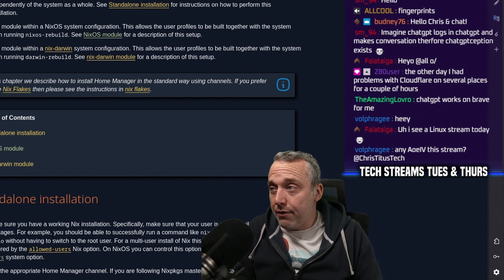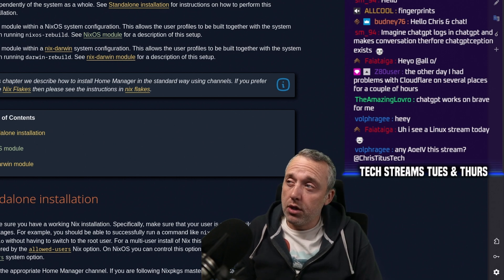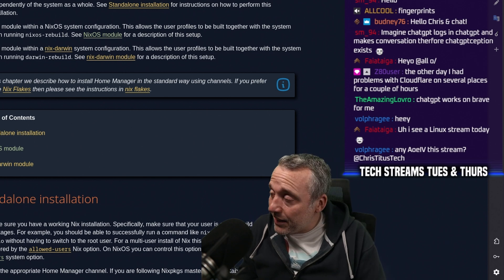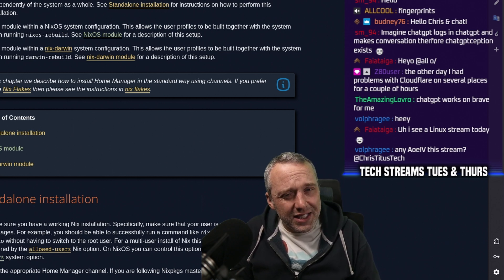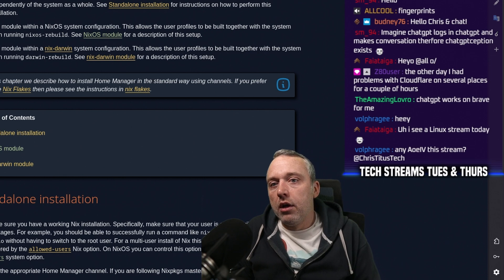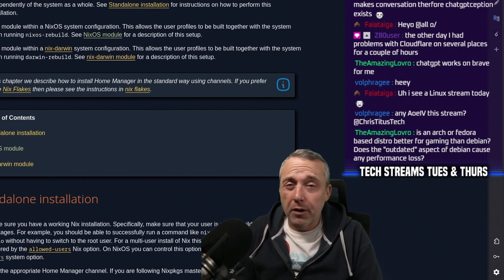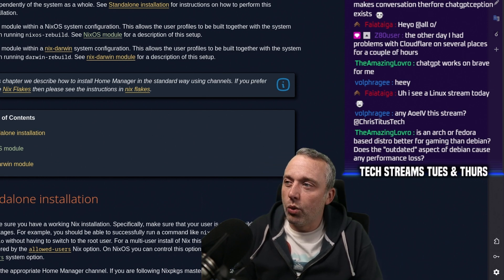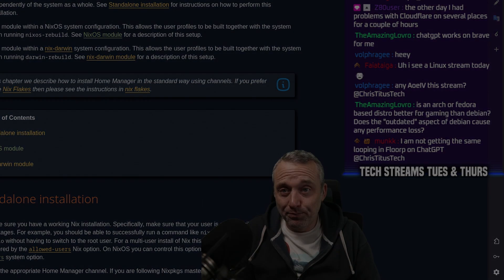Different Linux Distributions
Which one is next? .